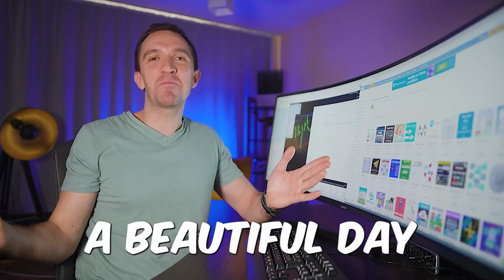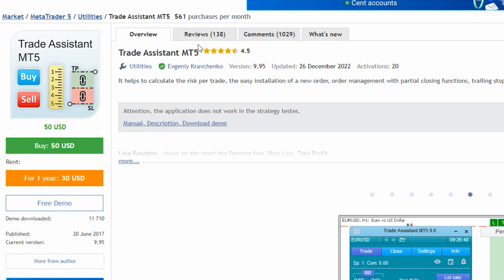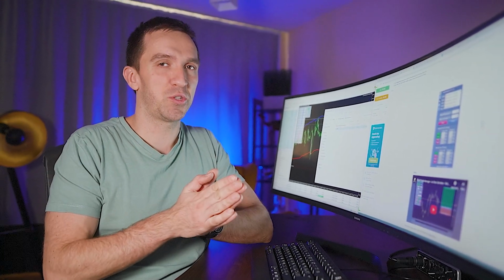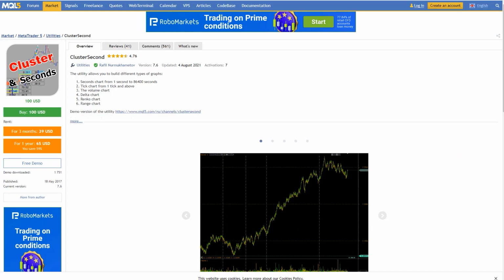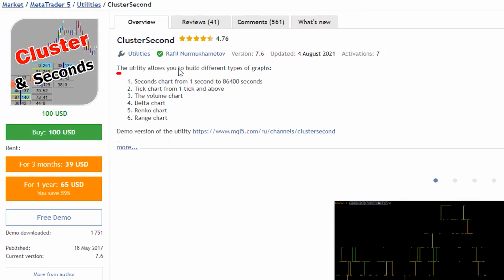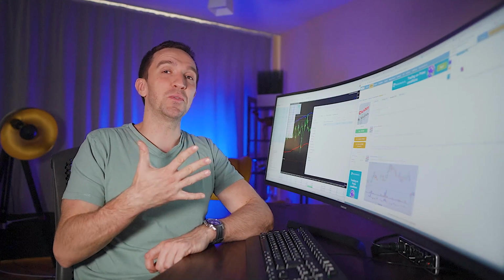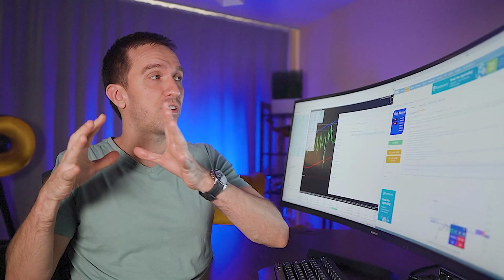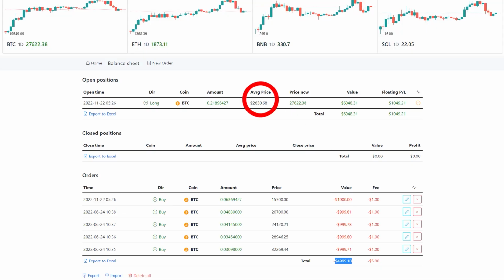Top 5 Trading Tools You NEED!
Please, do not take any of these as a recommendation. I am not promoting them. I just wanted to help you improve your trading!